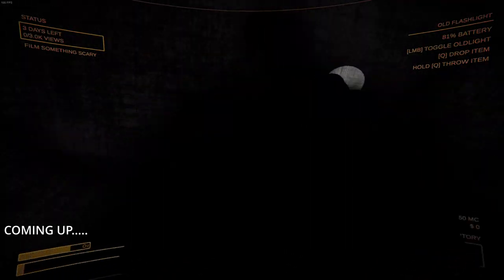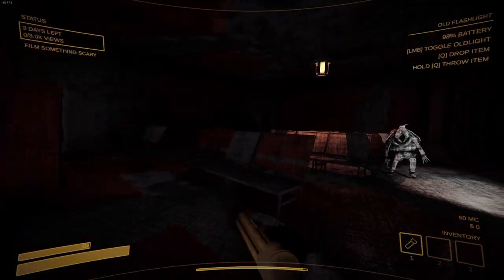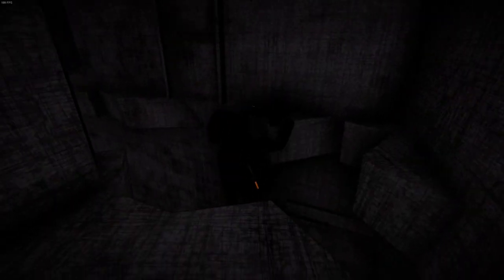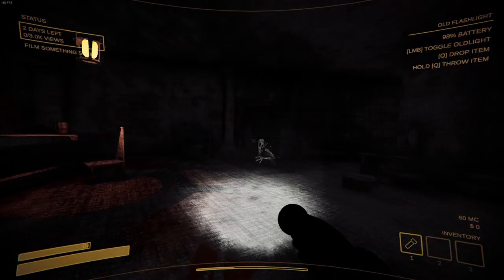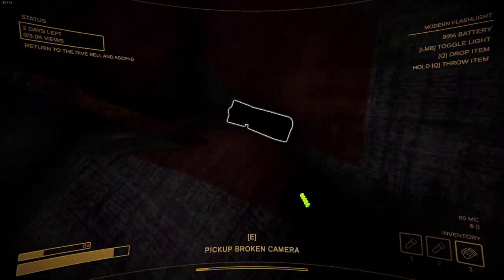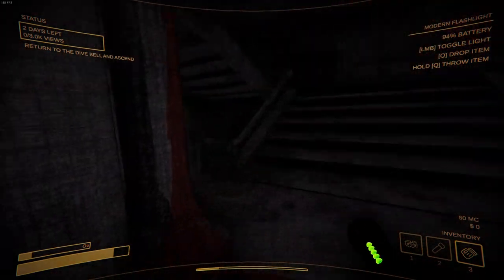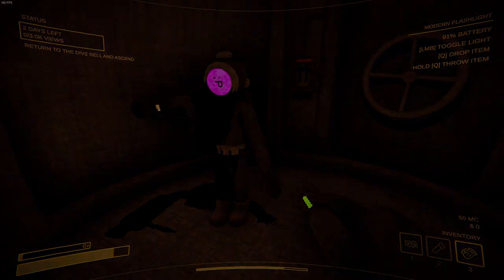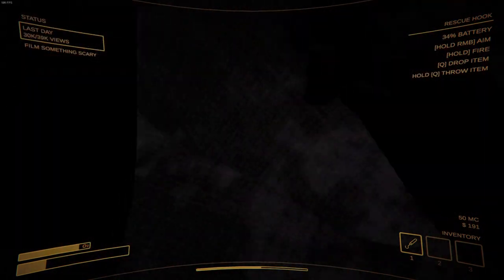Content Warning Moments That End In Failure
In this content warning video, we fail a lot.